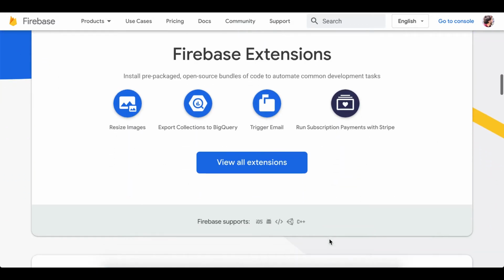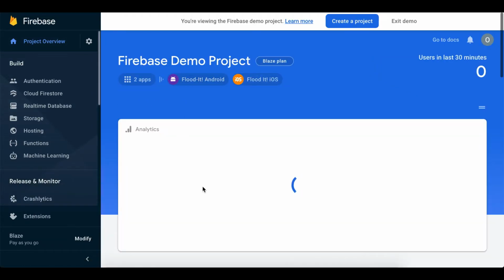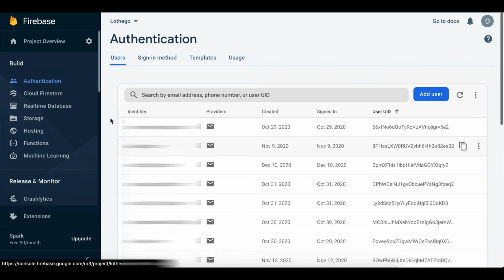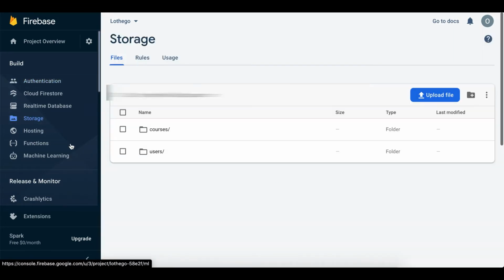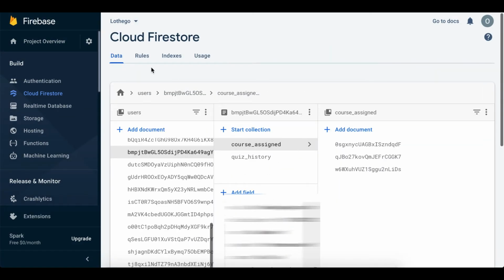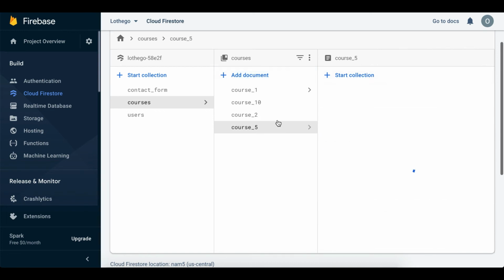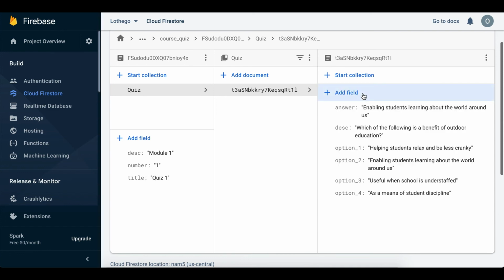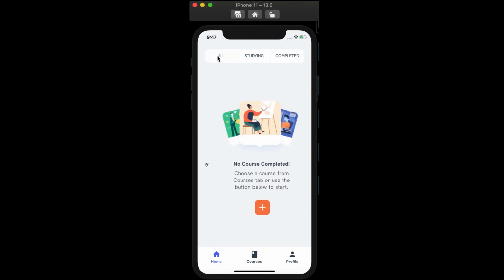Firebase | Ultimate Guide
Understand the basics of Firebase in 10 minutes.
In this episode, we run through different firebase features like auth, firestore, and storage.

There are many questions that we will answer in this video, like what is firebase, how to use it with web/mobile apps, what is it used for, who can use firebase, what I need to learn before learning firebase.

Firebase is a complete backend solution that can manage authentication, real-time database, and hosting as well. You can use firebase in android apps, iOS apps, and even in web apps.

In this video, I have demonstrated the Firebase features we have used in our React Native project.